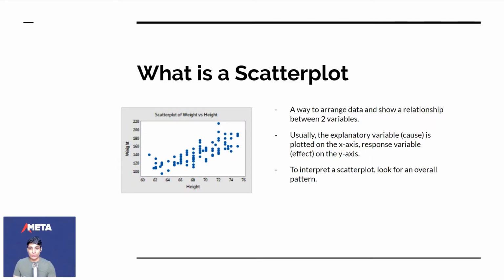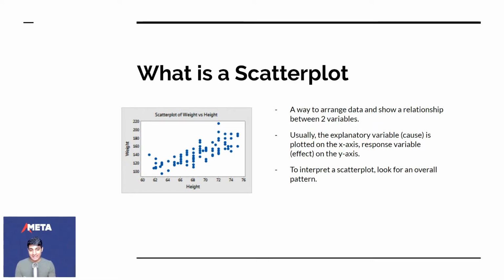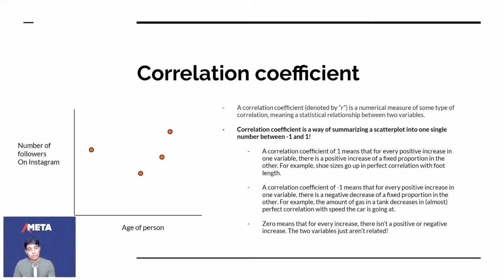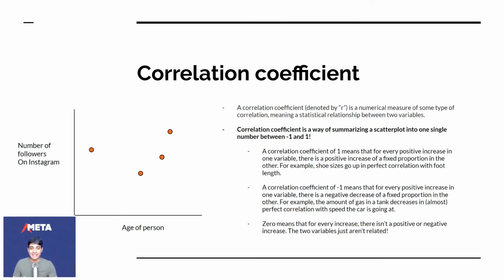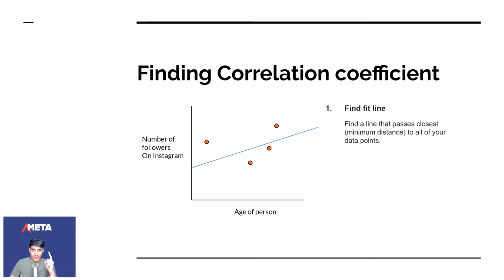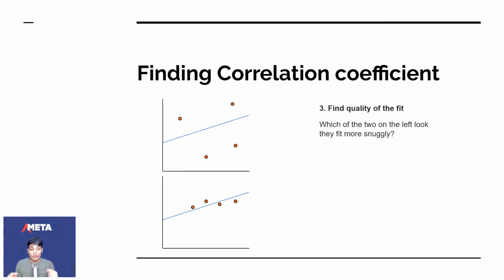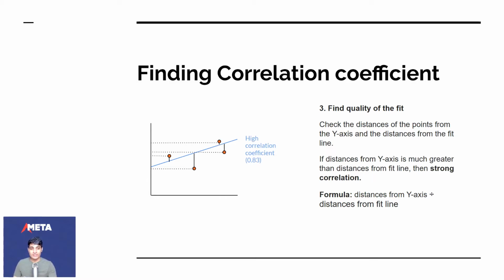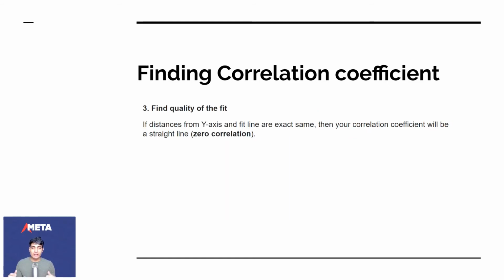Stats 06: Scatterplot and Co-relation Co-efficient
For a distraction free viewing experience, Download the Avalon Meta App now:
In this episode, let's visually understand the meaning of Scatterplot and how to find Co-relation Co-efficients.